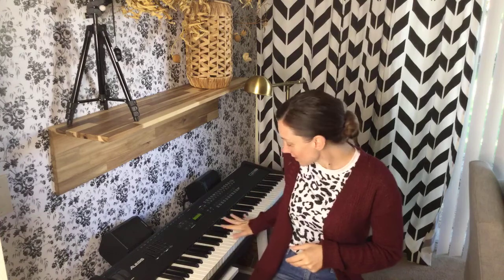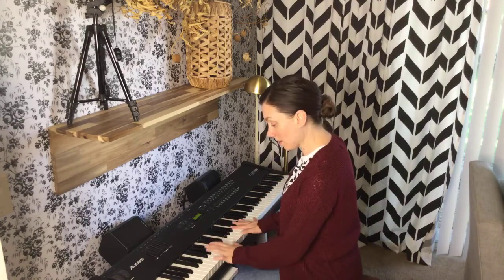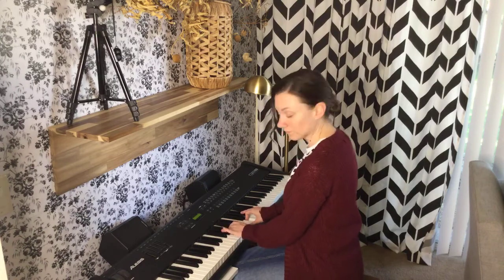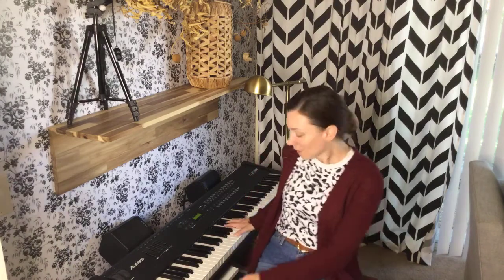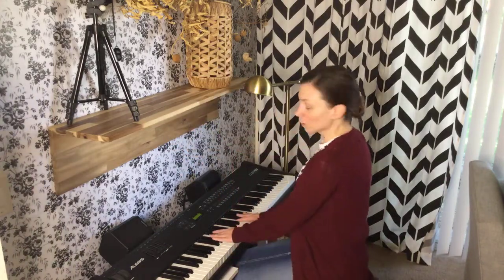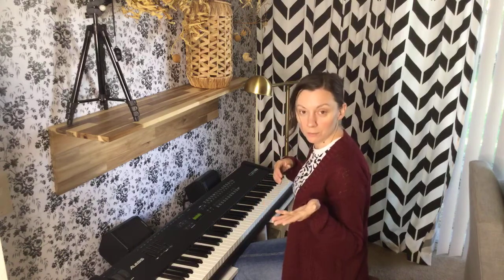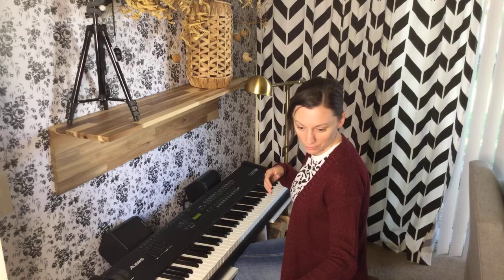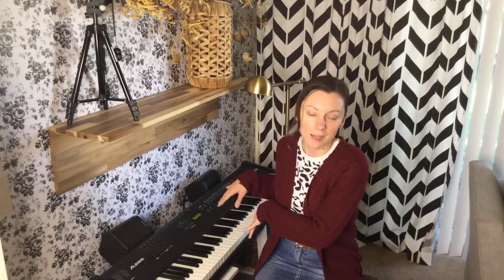Tips for Getting Unstuck!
Which tip helped you the most?